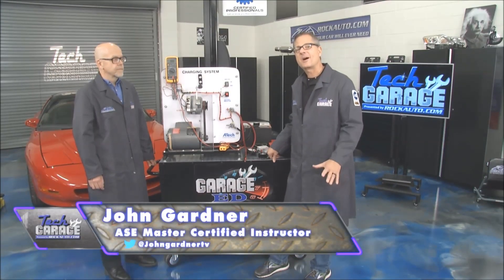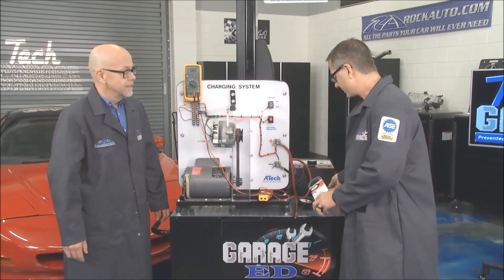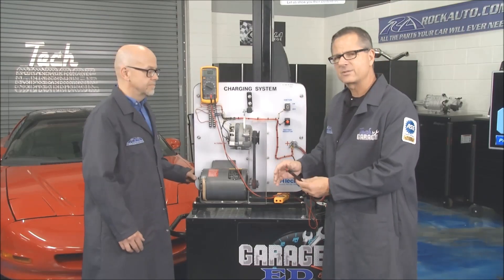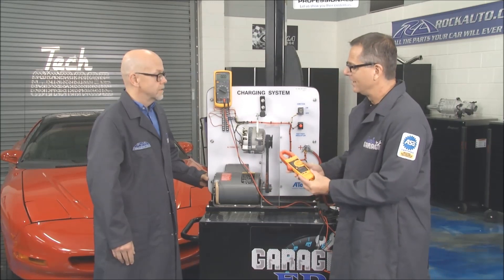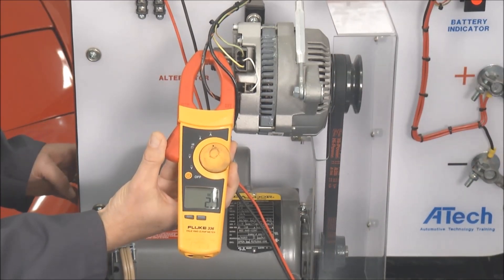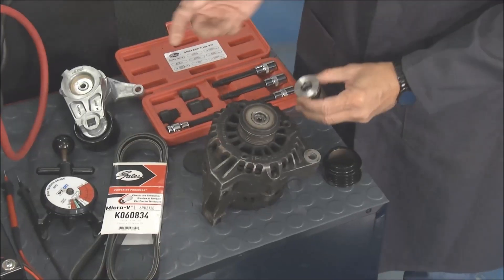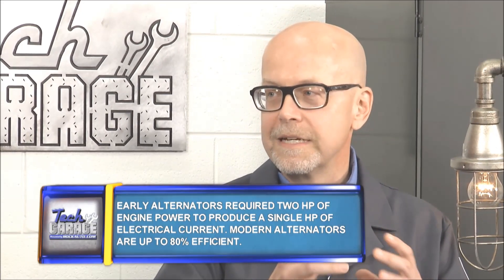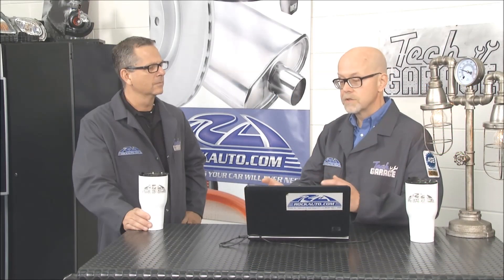Alternator, Belt and Pulley Diagnosis / Measuring Voltage, Amps, and Battery Load (Season 5/E11)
A working alternator circuit is set up so you can see how to check voltage, amps and voltage drop. Watch what happens to alternator output with excessive battery load (dead battery, too many accessories...). Learn what alternator decoupler pulleys do and why a failing decoupler pulley cannot be replaced with a conventional pulley. (Tech Garage Presented By RockAuto.com | Season 5 | Episode 11)